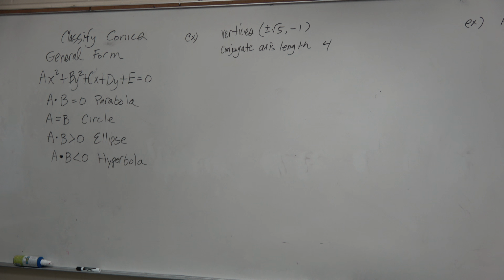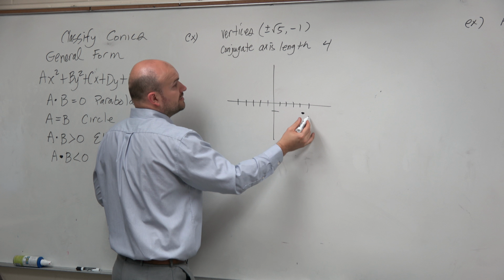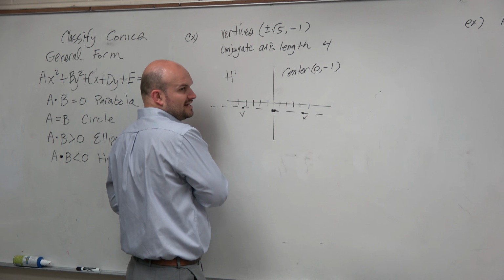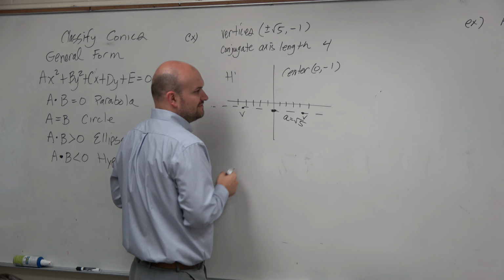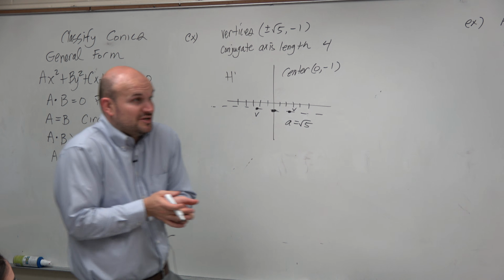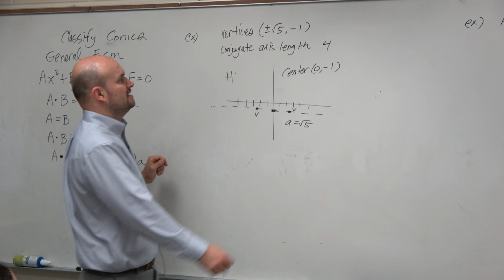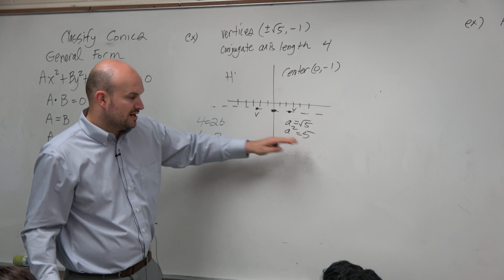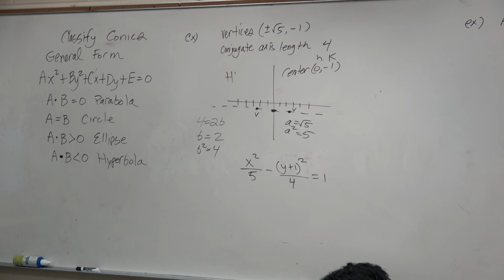Write the equation of a hyperbola given the vertices and conjugate axis length